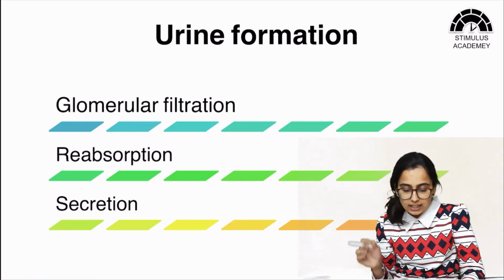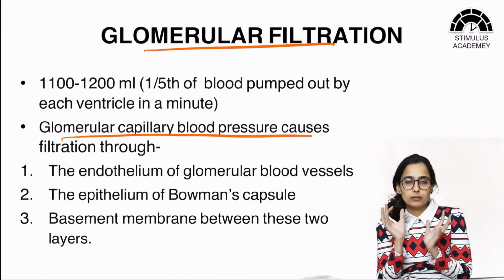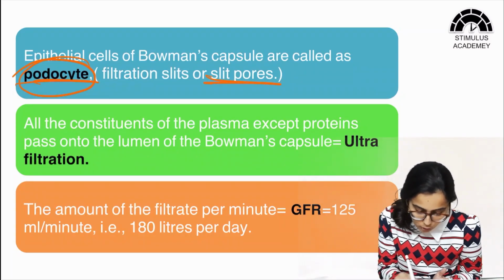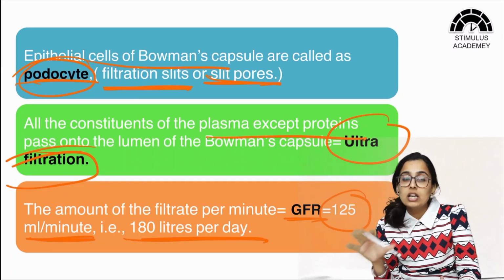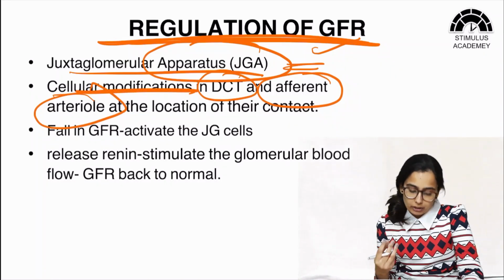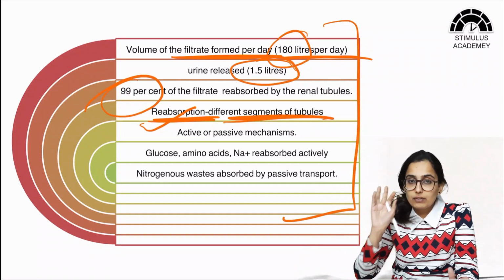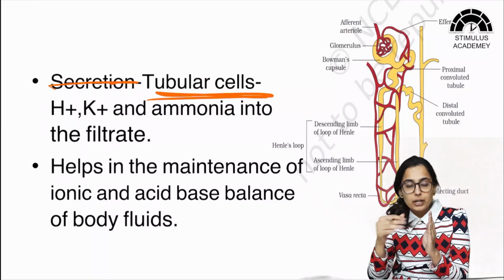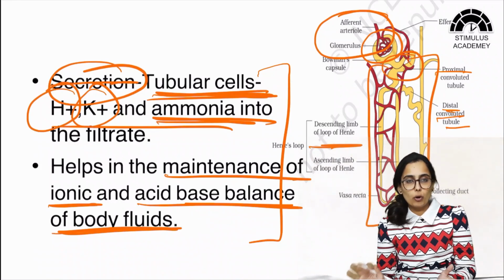Process of Urine formation| GFR |Glomerular Filteration | Harshita Ashia ma'am